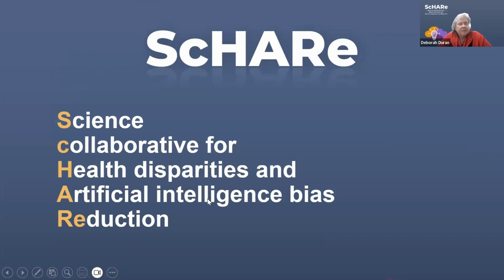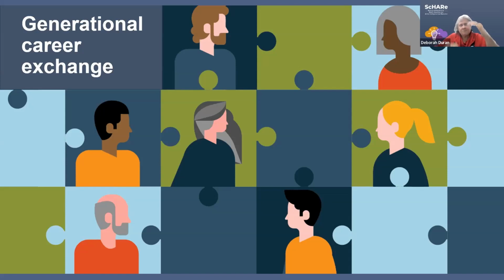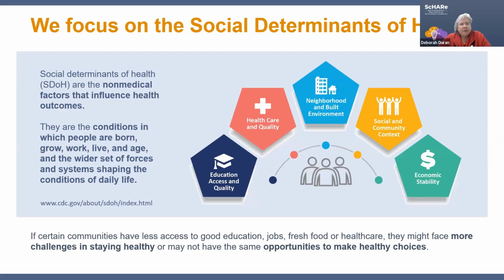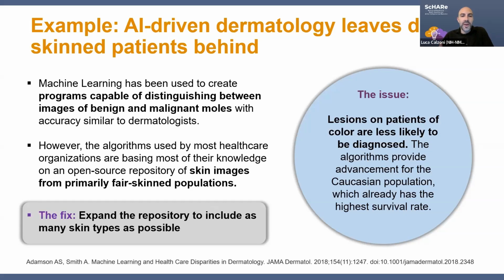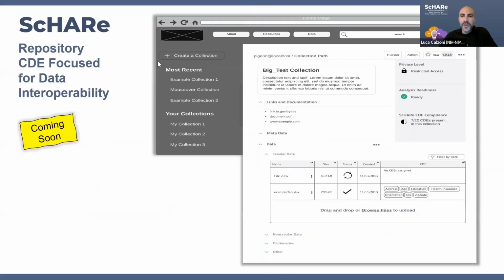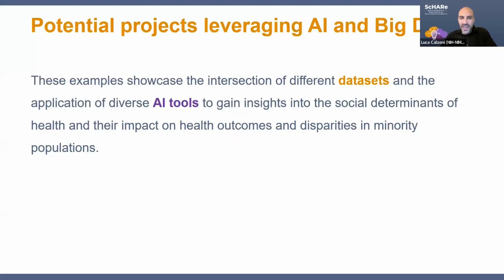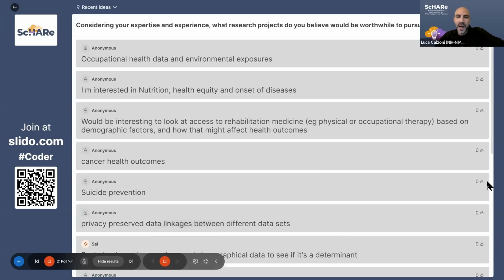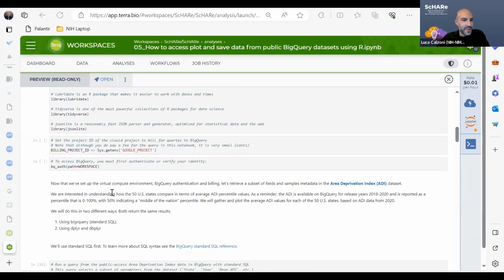A Coder’s Introduction to ScHARe | NIH ScHARe Think-a-Thon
This special Think-a-Thon is A Coder’s Introduction to the ScHARe platform & data ecosystem. It is designed for those with R or Python experience interested in learning how to use their coding skills to advance research on health disparities and health outcomes with ScHARe.

NIH staff will provide interactive tutorials on how to:

• Access, visualize, and analyze population science, social determinants of health, and behavioral datasets on ScHARe.
• Use ScHARe’s collaborative workspaces and analytical tools.
• Prepare for upcoming research collaboration events that will bring coders and scientists together for health disparities and health outcomes research.

ScHARe Think-a-Thons are for researchers, educators, and students from all disciplines, career levels, and data science backgrounds.